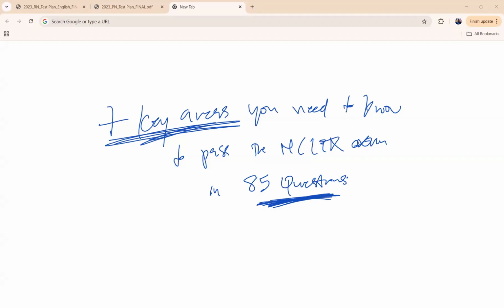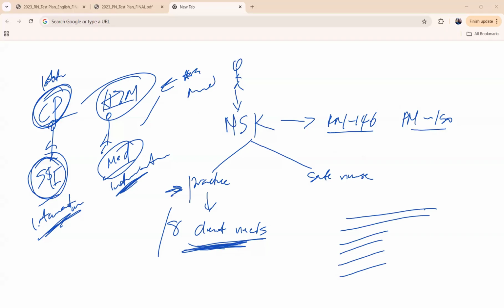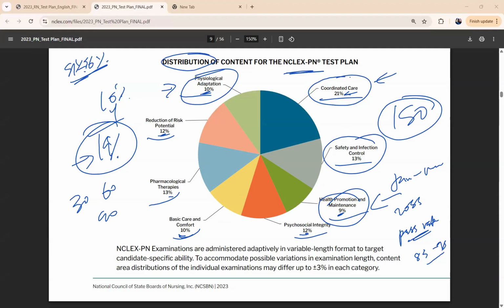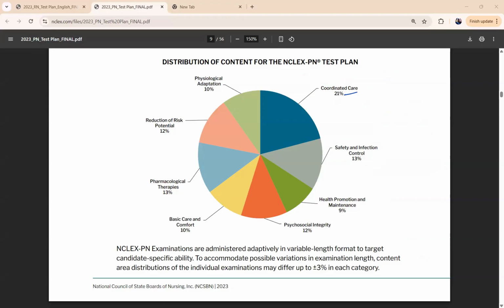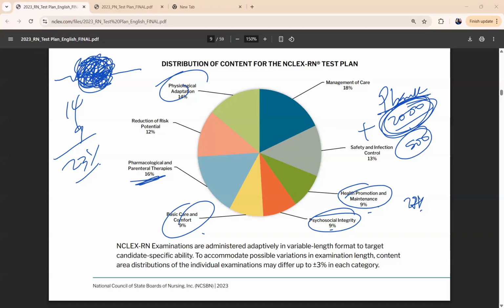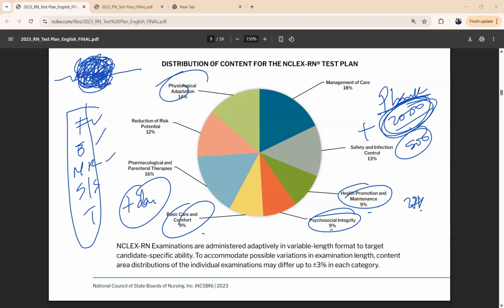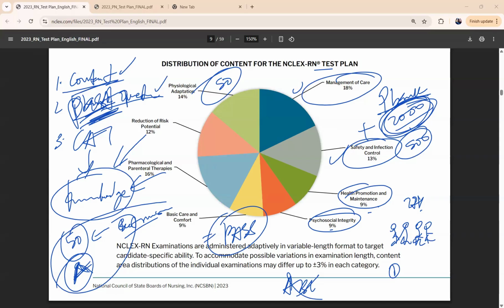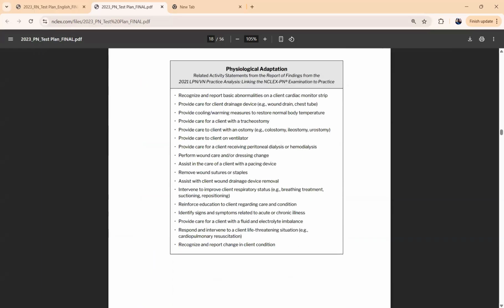7 Key Areas You Need to Know to Pass the NCLEX in 85 Questions